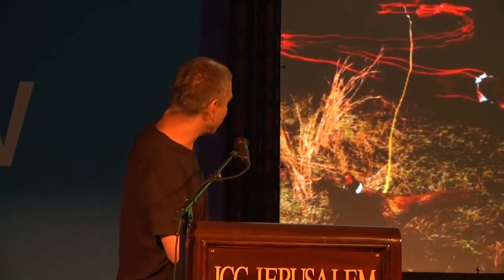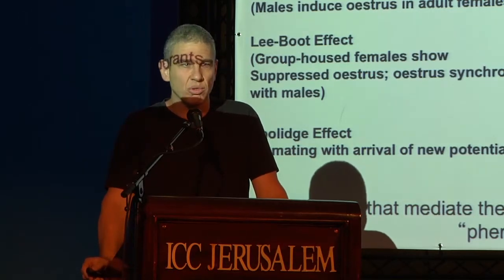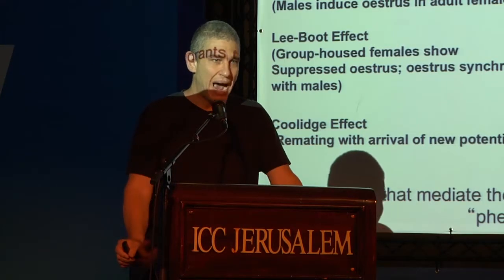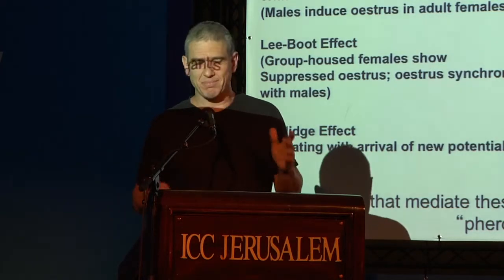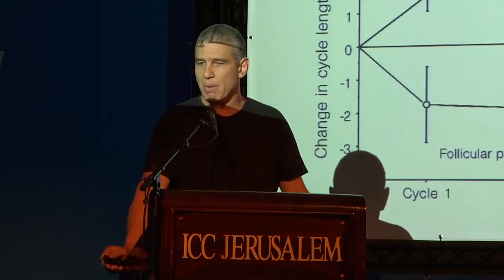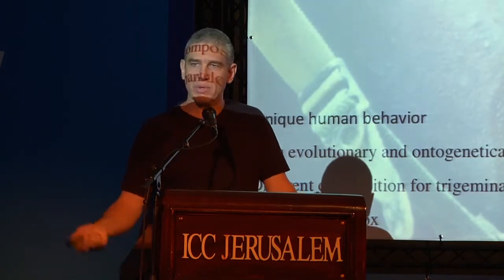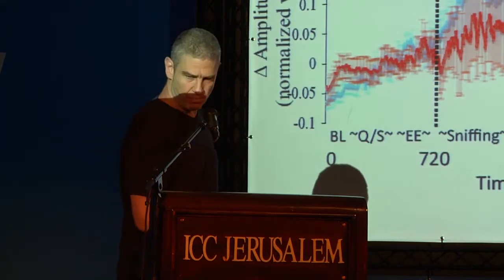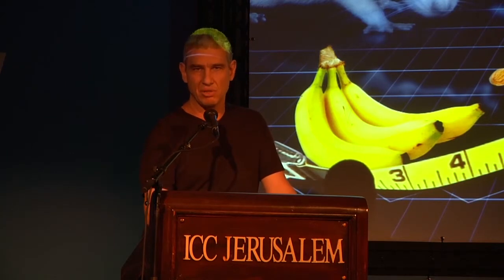It's all In Your Head: How Do We Really Form Opinions? - Professor Noam Sobel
Different scientific fields interconnect to give us a greater understanding of the process by which we perceive the world around us and form an opinion about it.  What does modern research teach us about this process and what is yet to be discovered?  Do we really control how we form opinions or are our senses tricking us? To what extent are we influenced by outside forces that seek to manipulate our senses into seeing the world the way they want us to? Does this greater understanding increase the temptation to interfere with the processes of human perception in order to influence human behavior?